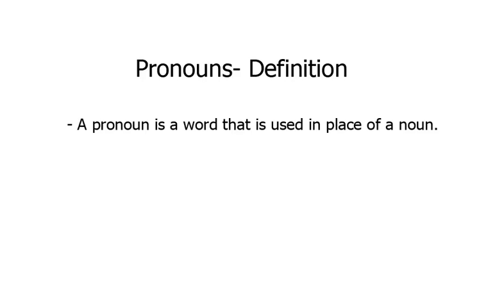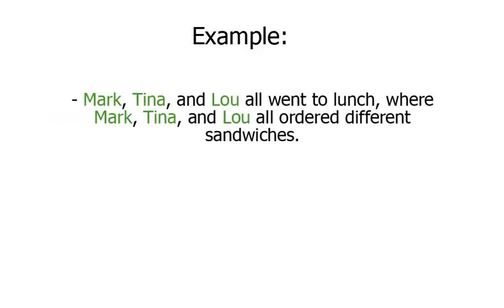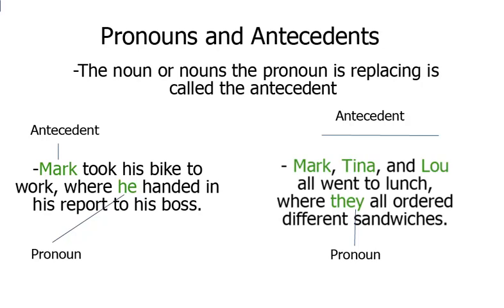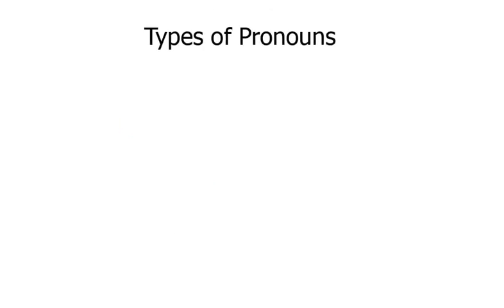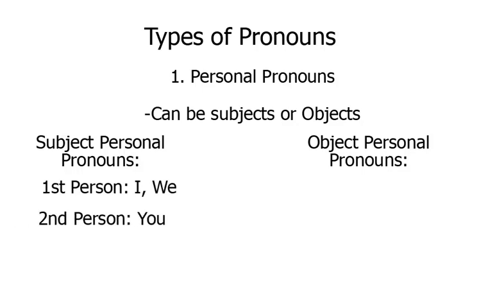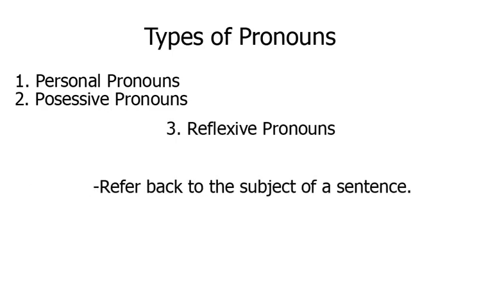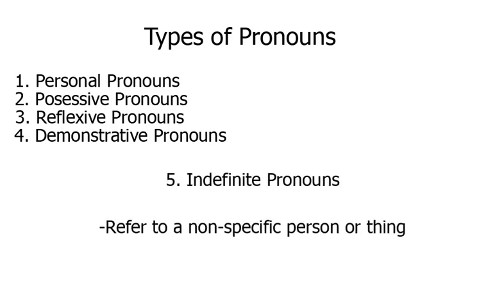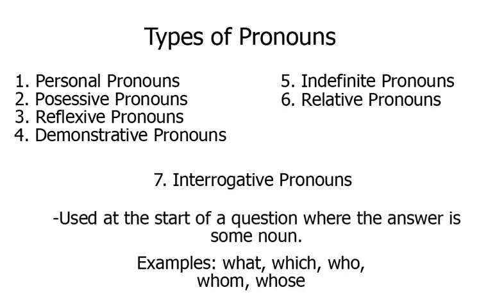English Grammar Part 3/8: Pronouns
In this video, we'll look at pronouns, antecedents, and the types of pronouns: personal, possessive, reflexive, demonstrative, indefinite, relative, and interrogative.